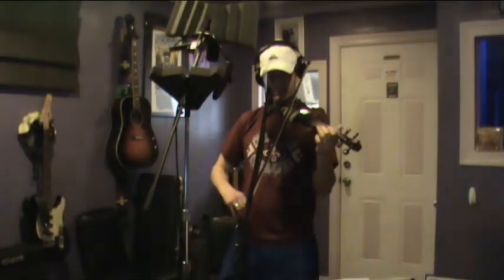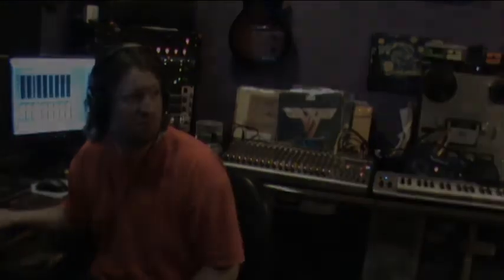Hands On session 2012-Swing with Velvet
a sneak peak into the upcoming title track from Hands On with Britton Currie on the fiddle